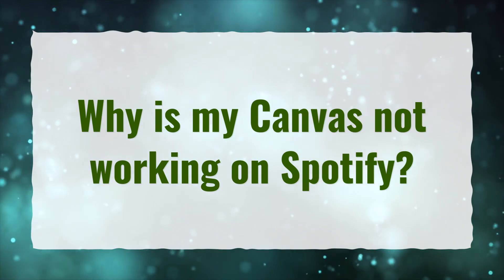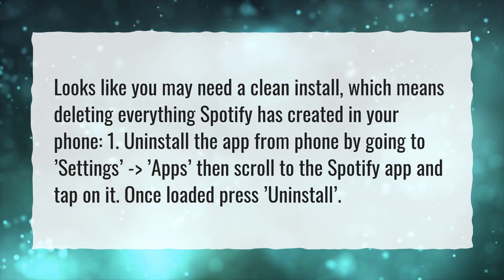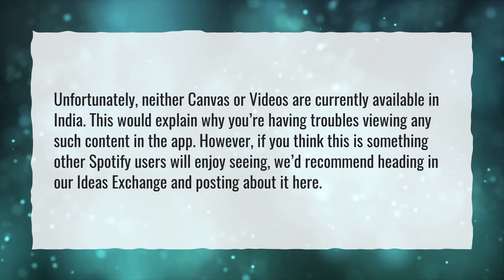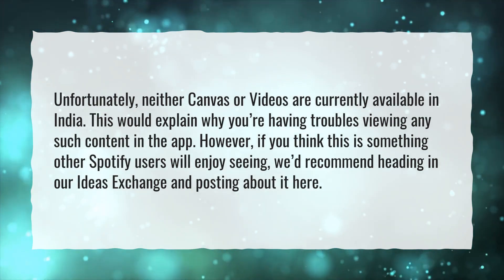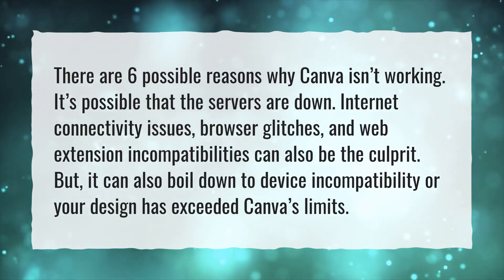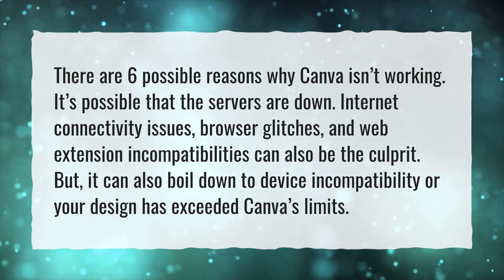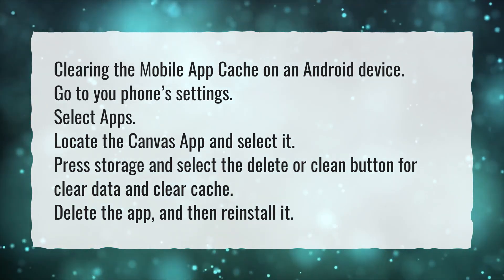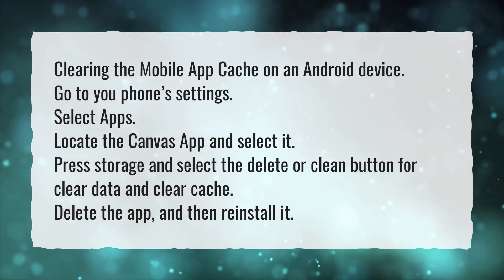Why is my Canvas not working on Spotify?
More About Spotify Canvas Not Working • Why is my Canvas not working on Spotify?